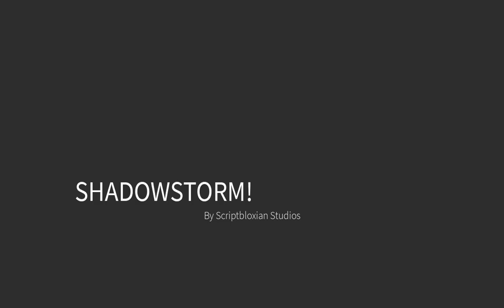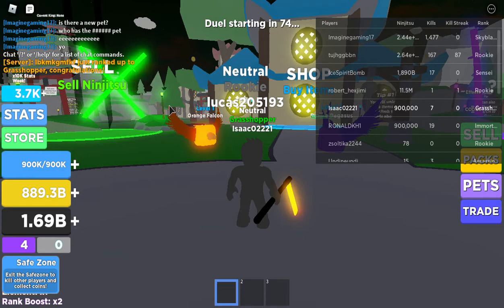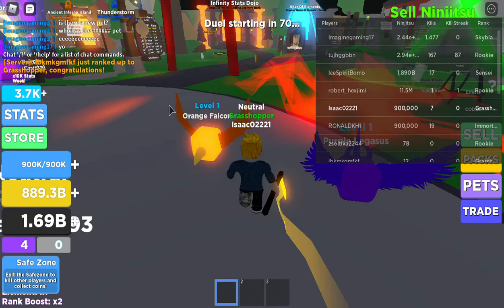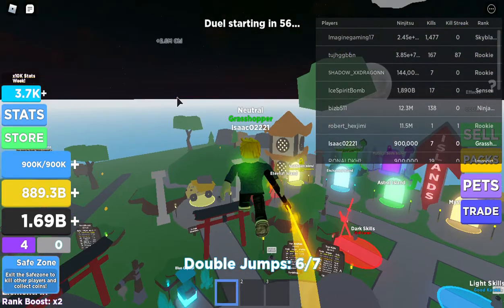Roblox Ninja legands ep 2